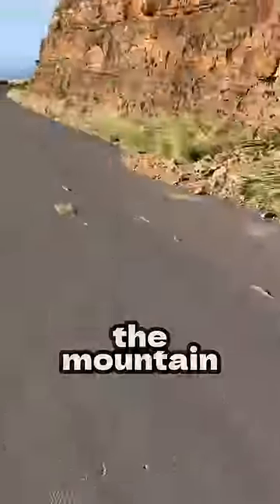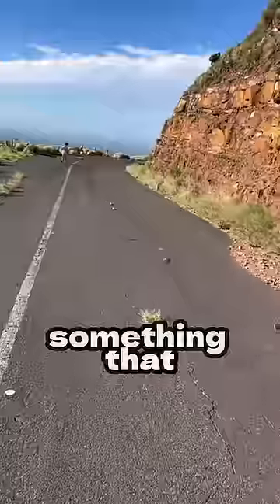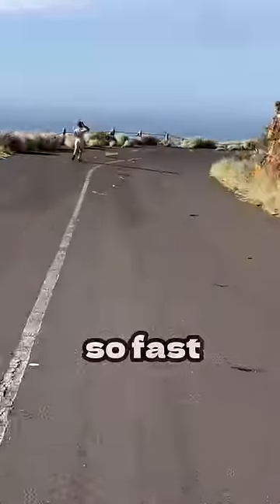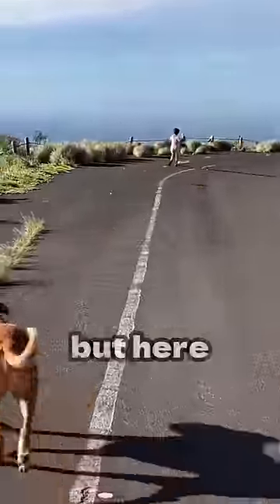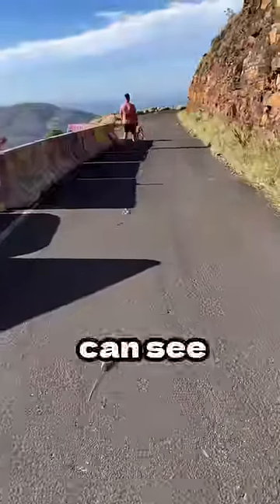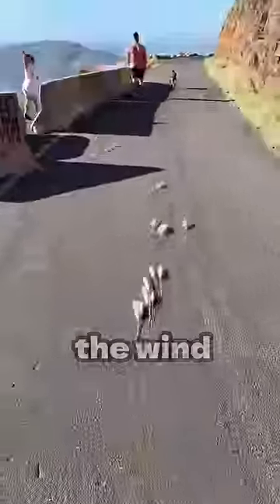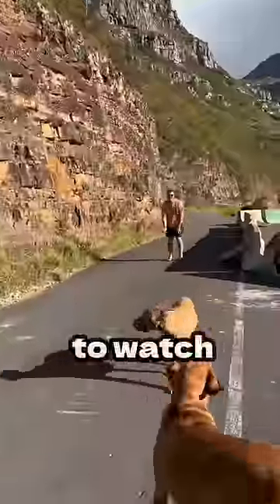These white mouse passed her super fast!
Keywords-

Wholesome videos,
wholesome moments,
wholesome stories,
viral tiktok videos,
videos on the Internet,
Daily dose of the internet,
embarrassing moments,
videos gone viral,
WOW moments,
awesome people,
wonderful moments,
viral videos,